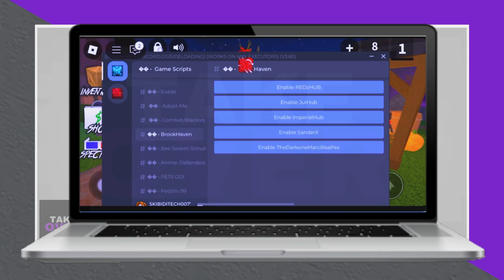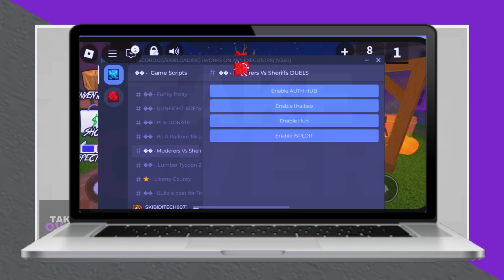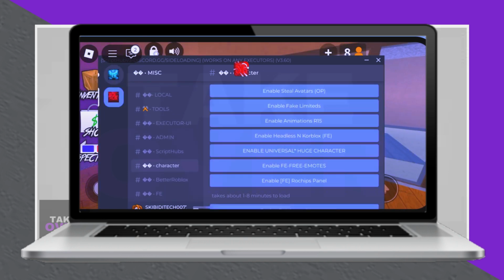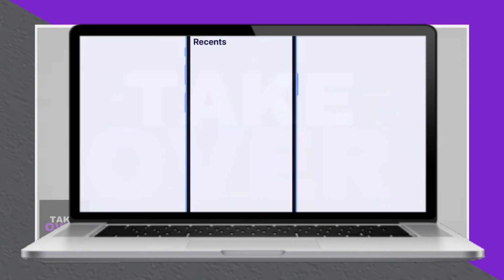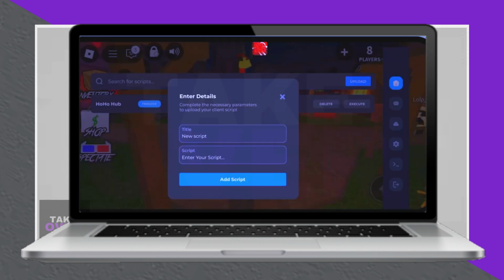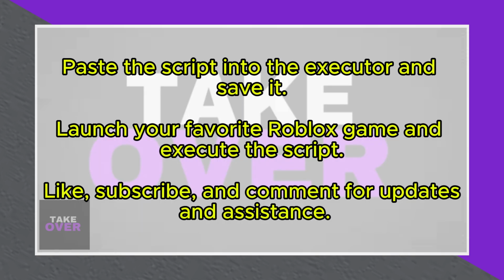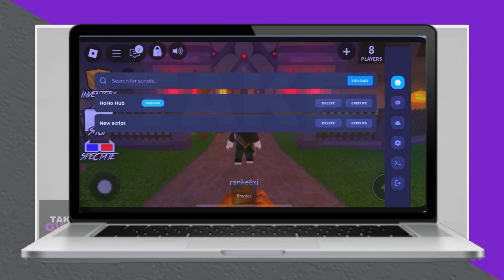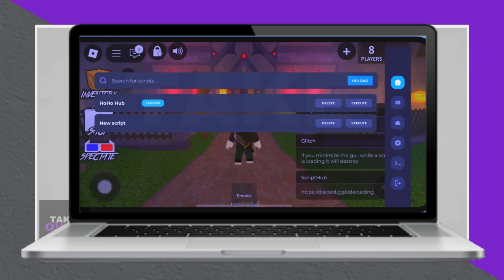Delta Executor iOS Run Execute Scripts in Roblox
How to run scripts on Roblox iOS

Roblox script executor for iPhone

Execute scripts in Roblox on mobile

Delta Executor tutorial for iOS

How to use Delta Executor on iPhone

Best script executor for Roblox iOS

Run scripts on Roblox iOS device

How to execute scripts on Roblox iPhone

Roblox exploit tools for iOS

Using Delta Executor on iOS

Delta Executor setup guide for iPhone

How to get Delta Executor on iOS

Download Delta Executor for iPhone

Roblox script executor on iOS tutorial

Delta Executor for Roblox mobile

How to execute scripts on Roblox mobile

Run Roblox scripts on iPhone

Delta Executor app for iOS